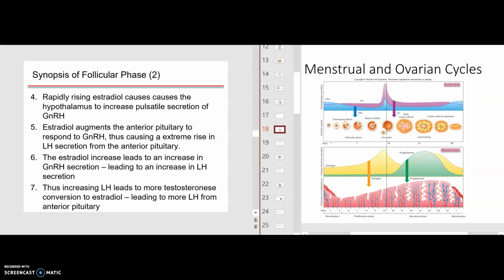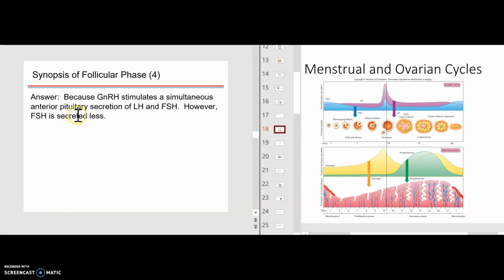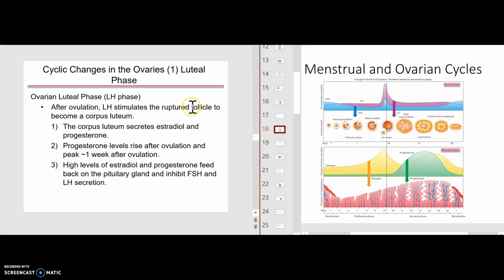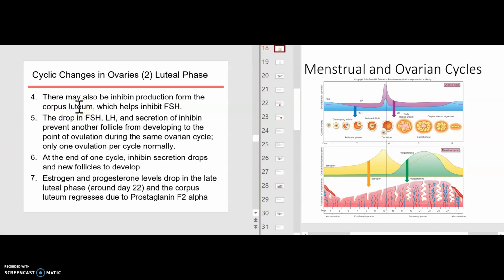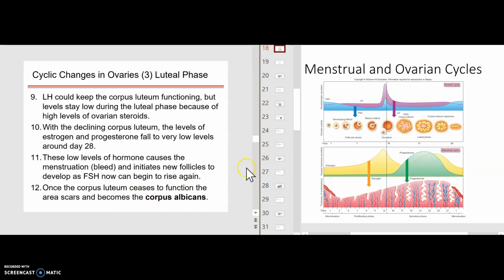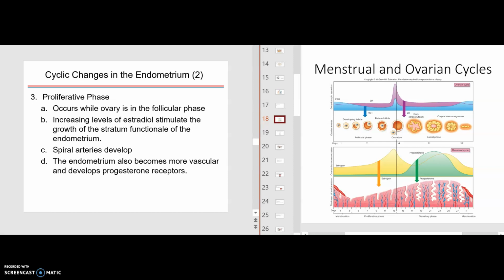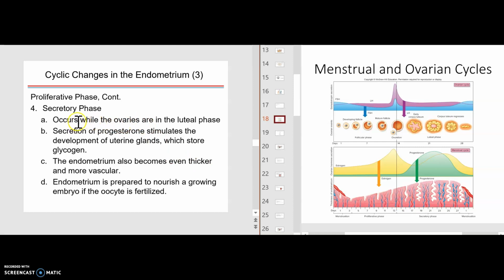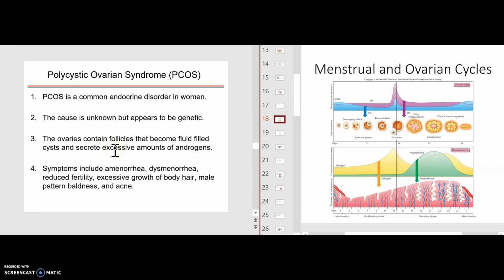Female Reproductive Physiology 3